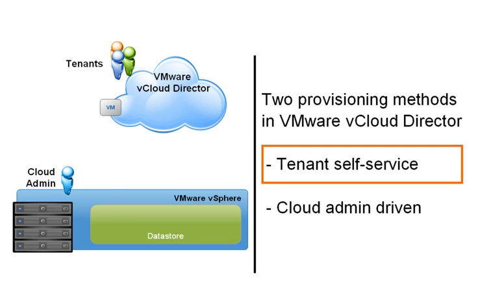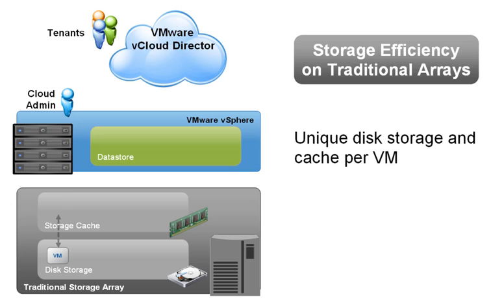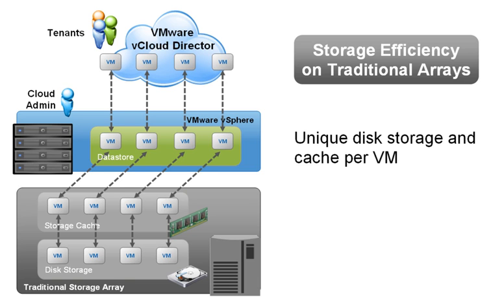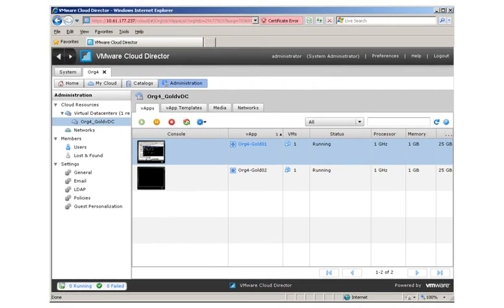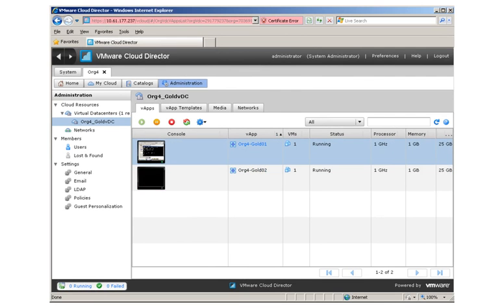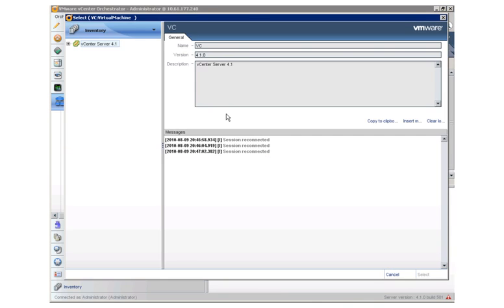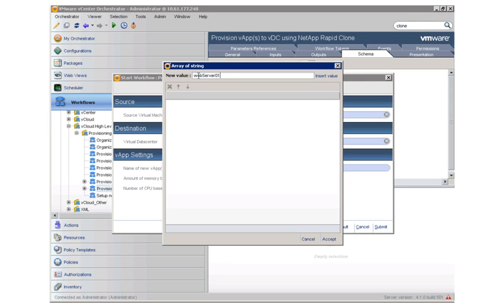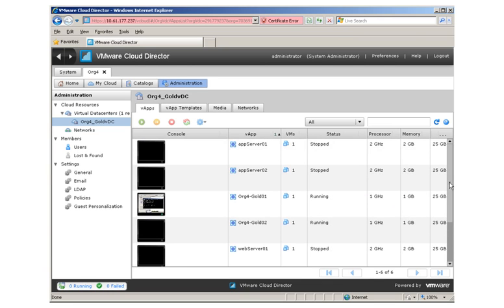NetApp Storage Efficiency for the Cloud